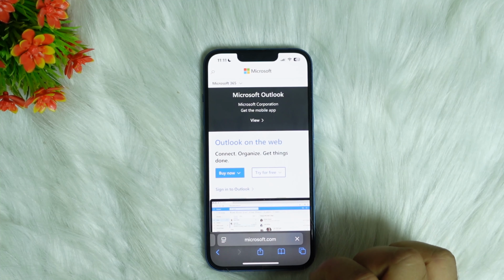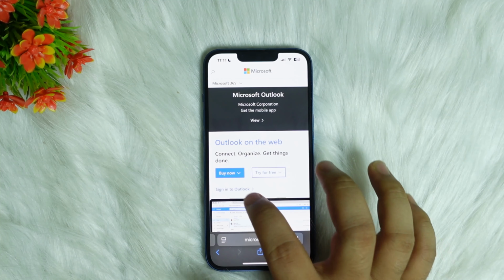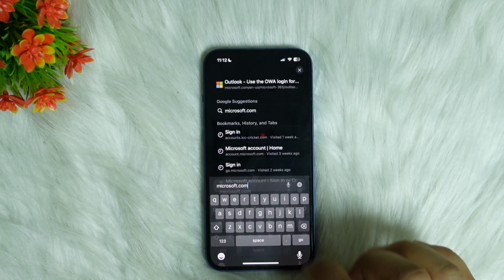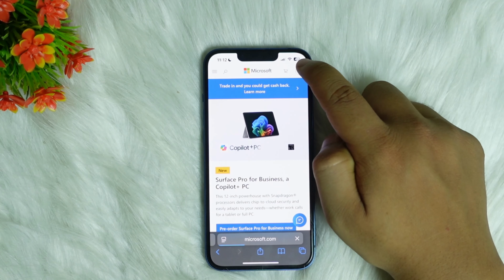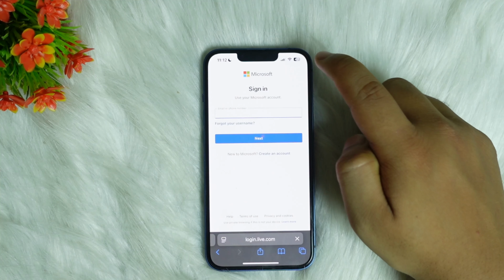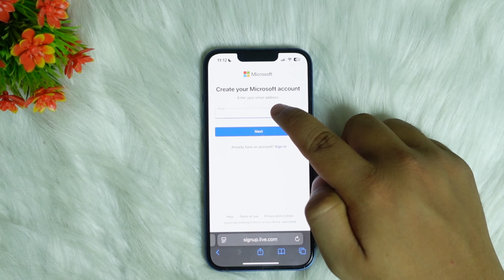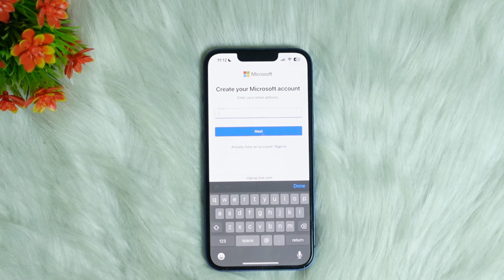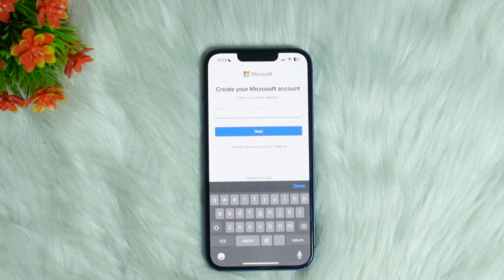How To Create A Microsoft Account On Phone - Step By Step Guide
Learn how to create a Microsoft account directly from your phone, whether you're using an Android or iPhone. A Microsoft account gives you access to services like Outlook, OneDrive, Xbox, Microsoft 365, and more. Creating the account is free and only takes a few minutes using your mobile browser.

Start by opening your preferred browser, such as Chrome or Safari, and go to the official Microsoft Once the homepage loads, tap the profile icon in the upper-right corner of the screen. This will take you to the sign-in page. Since you’re creating a new account, tap on 'Create one' under the sign-in box.

You'll then need to fill in your first and last name, create a strong password, and input additional details like your country/region and date of birth. Microsoft will send a verification code to the email you entered. Check your inbox, enter the code, and tap 'Next' to verify your email.

Once verified, your Microsoft account will be created and ready to use. You can now sign into Microsoft services on your phone, such as Office apps, OneDrive, and Xbox Live, or sync your data across devices using your new account.

Timestamps:
0:00 Introduction
0:14 Visiting Microsoft.com on phone
0:33 Creating a new Microsoft account
0:47 Verifying your email and completing setup
0:59 Conclusion